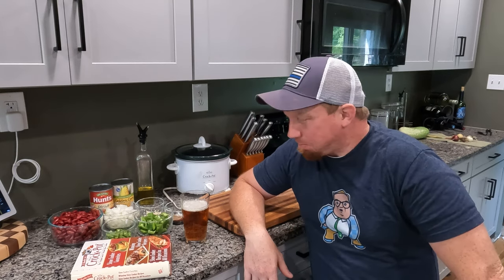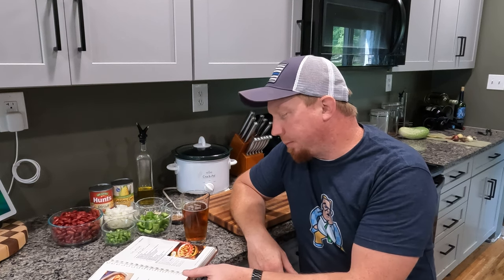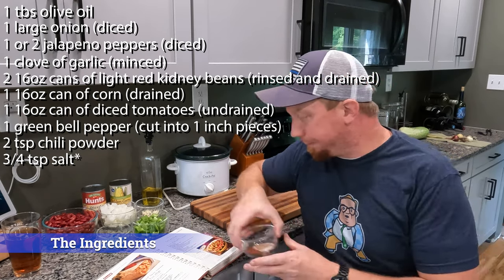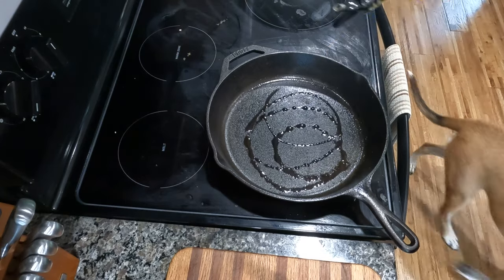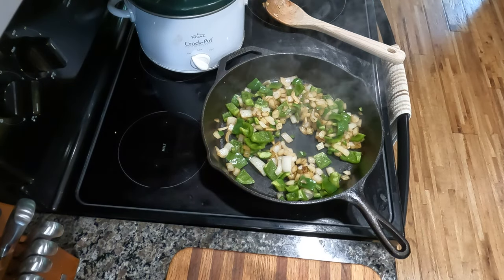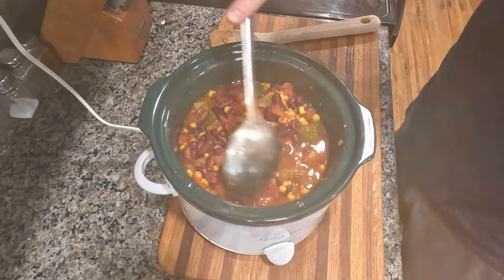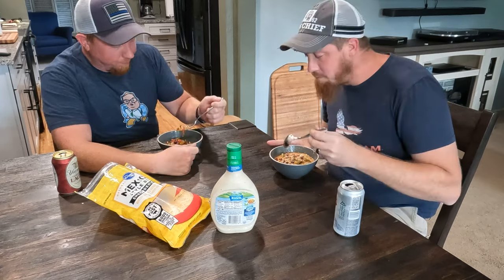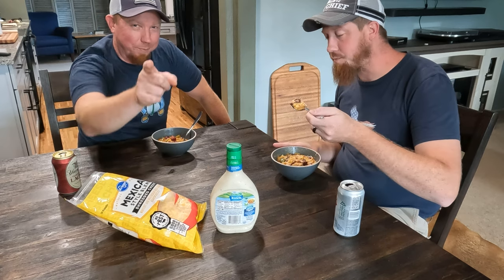My Favorite Crock Pot Corn and Beans Recipe! | The Neighbors Kitchen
Today I'm sharing with you my favorite Crock Pot meal - Corn and Beans.  I got this recipe from a book my mom gave me after high school graduation.  I consider this meal comfort food, but it is also vegetarian!... at least until we add cheese at the end... Anyway, follow along for this super easy, super delicious meal made in the crock pot.

Grocery List:

1 tbsp olive oil
1 large onion, diced
1 or 2 jalapeño peppers, diced
1 clove garlic, minced
2 cans (16oz) light red kidney beans, rinsed and drained
1 can (16oz) of sweet corn
1 can (14.5oz) diced tomatoes, undrained
1 green bell pepper, cut into 1 inch pieces
2 tsp chili powder
3/4 tsp table salt (or 1 1/2 tsp kosher salt)
1/2 tsp ground cumin
1/2 tsp black pepper
1 carton (8 ounces) plain yogurt (optional) (I went with optional)

Instructions:

1. Heat oil in a skillet on medium-high heat. Add onion, jalapeño pepper and garlic; cook for 5 minutes. Add onion mixture, beans, corn, tomatoes with juice, bell pepper, chili powder, salt, cumin and black pepper to the Crock Pot. Cover and cook on low for 7 to 8 hours or on high for 2 to 3 hours.

2. Spoon corn and beans into bowls and serve.  Add your favorite garnishes, we picked a Mexican blend of cheese and Andy likes ranch dressing.  But black olives or avocado, and sour cream would be my next suggestion!

Link to purchase book